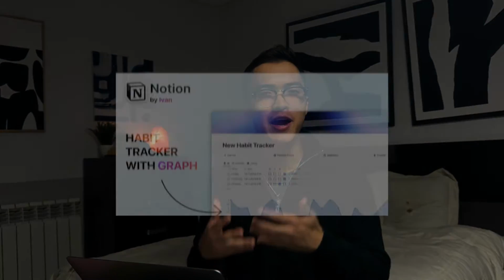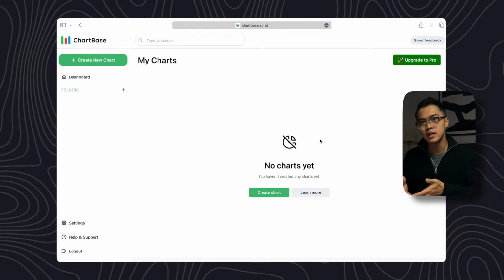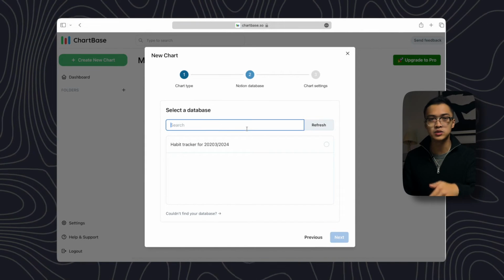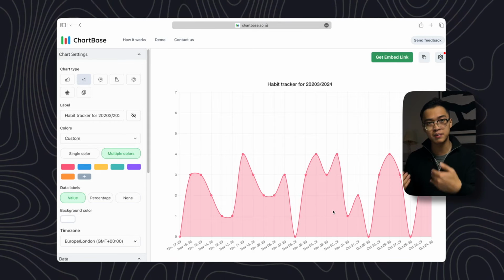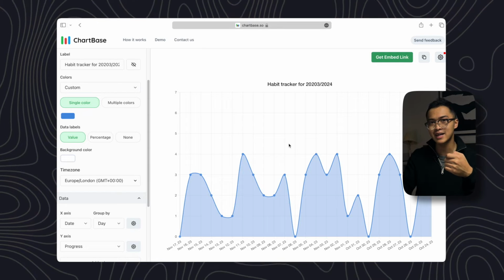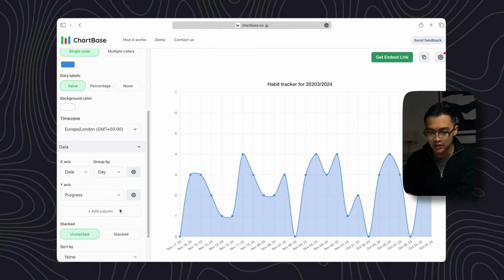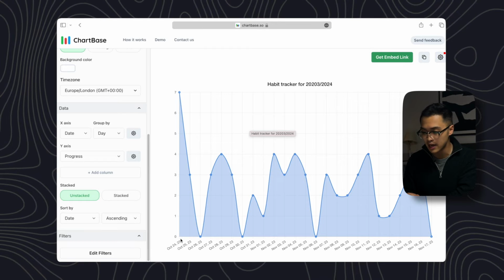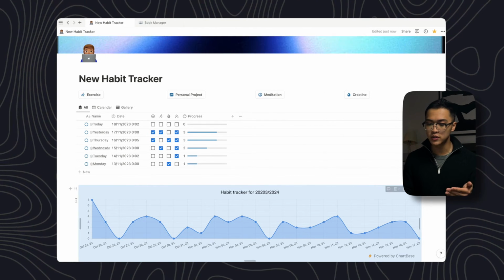How to make a Dynamic Graph in Notion | Chartbase Tutorial